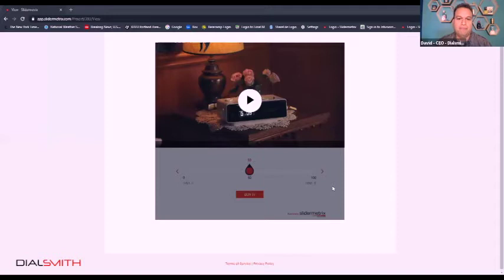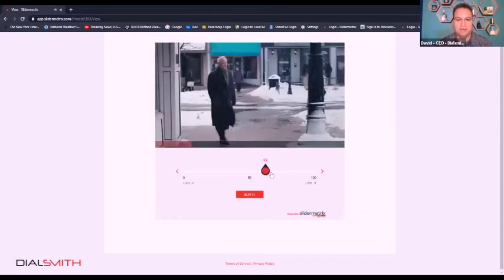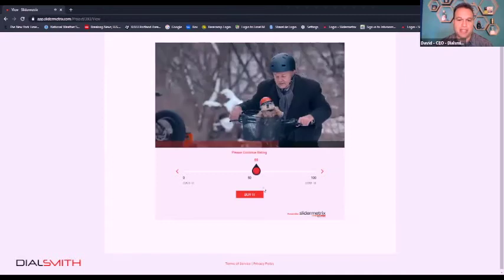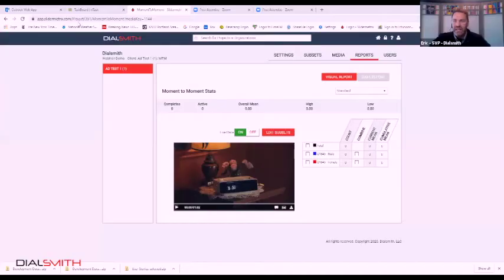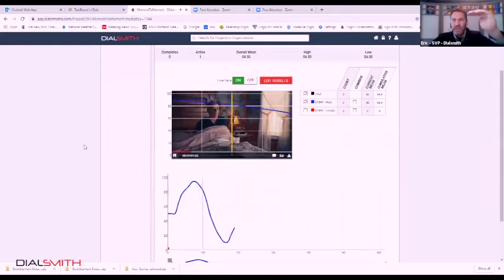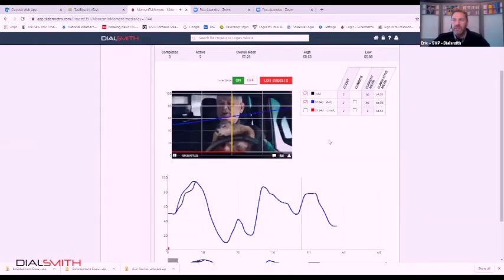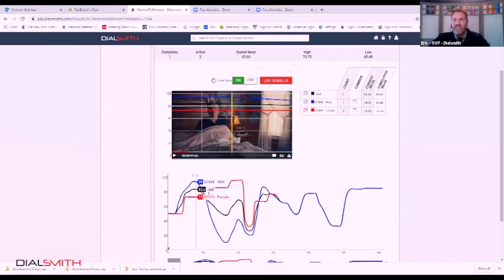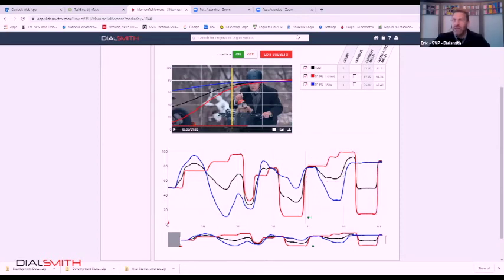Online Dial Testing Demo- 5 min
Since we've all changed our work habits- and research habits- to online, we get a lot of questions about how to move traditional dial testing online. We also get questions about how to keep respondents engaged online. Here are your answers in a quick-hit video demo.

Online dial testing can be integrated with other online research platforms you use such as Qualtrics, Beacon, Invoke, etc.